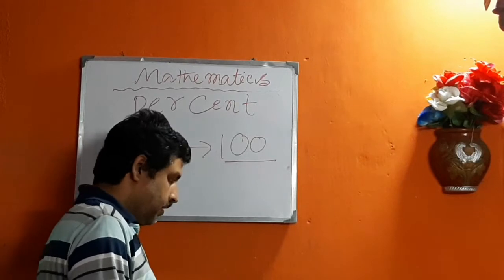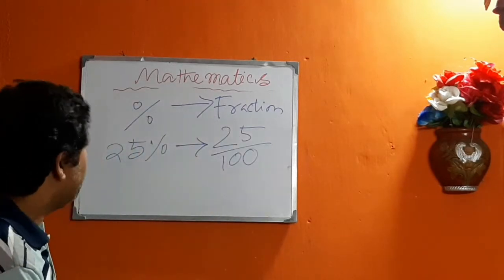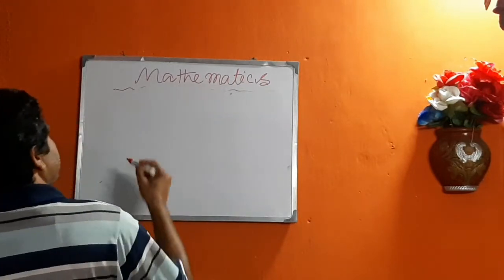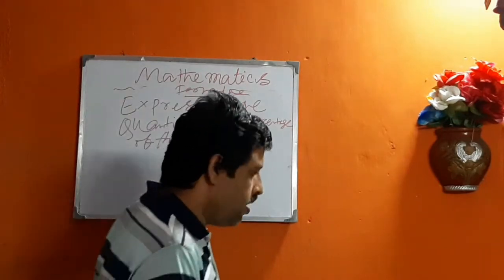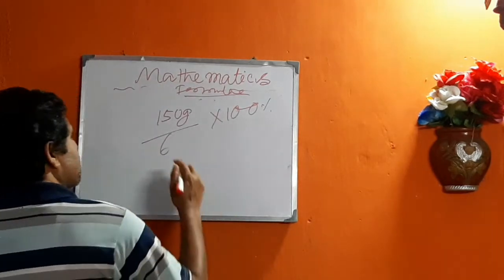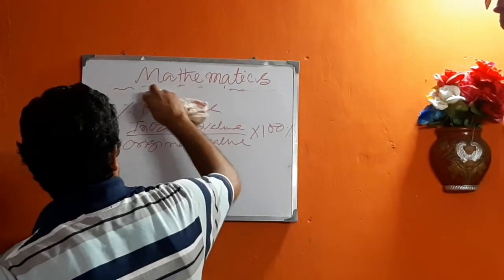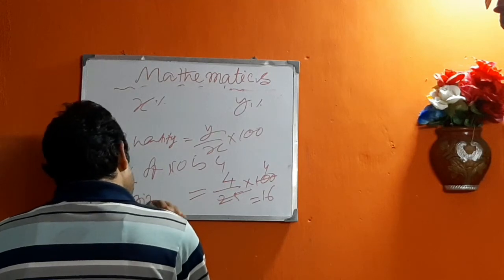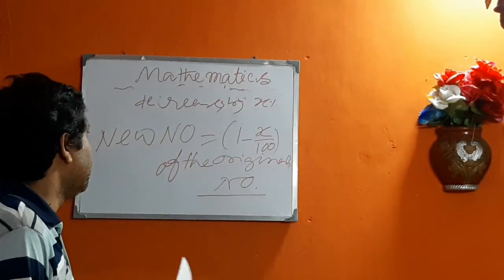Percentage and its application | Biswajit Chatterjee | Lakshya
In This video i will discuss about percentage and it's application. how to increase or decrease quantity, formula of percentage, fraction form ... effected class 6 to 8